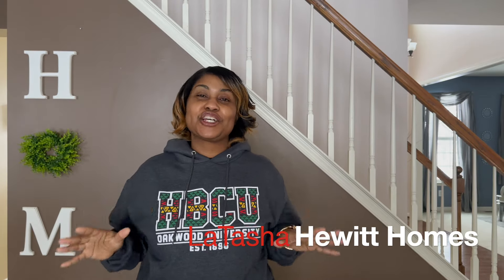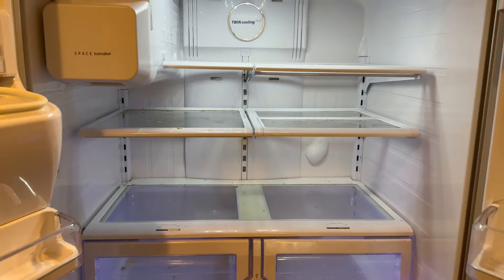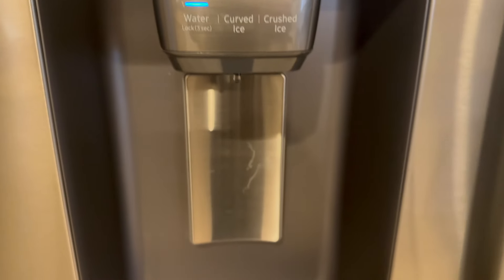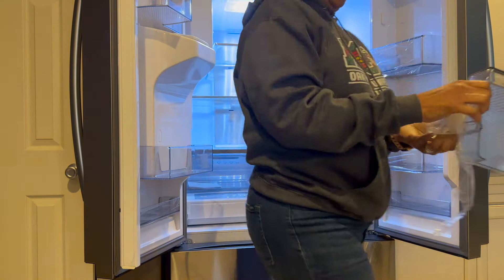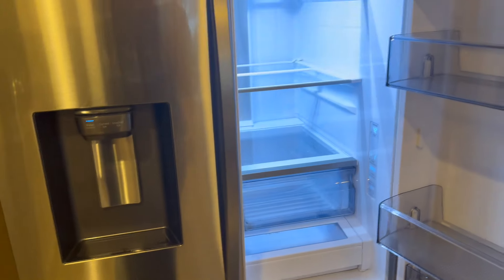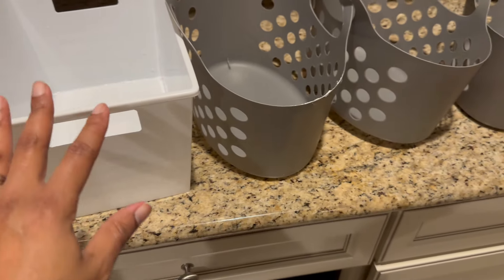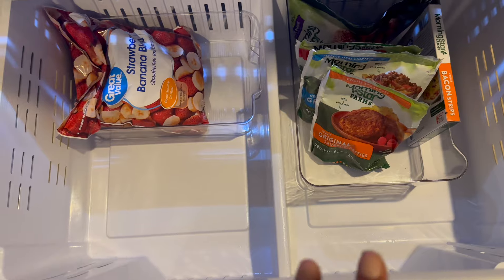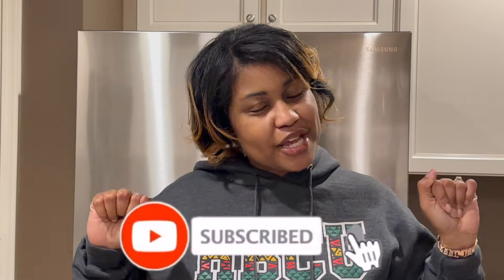New Refrigerator Tour and Organization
Hey guys! When our refrigerator ice and water dispenser broke down, we had no choice but to replace it. After a few hiccups, it's in place and ready to be organized!

Refrigerator Purchased at Lowe's
Samsung Mega Capacity 30.5-cu ft Smart French Door Refrigerator with Dual Ice Maker (Fingerprint Resistant Stainless Steel) ENERGY STAR